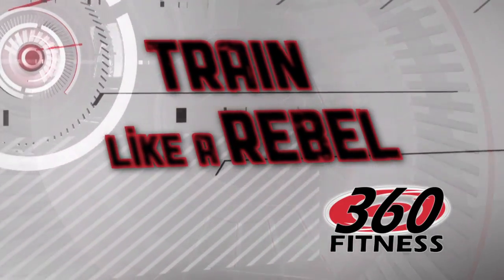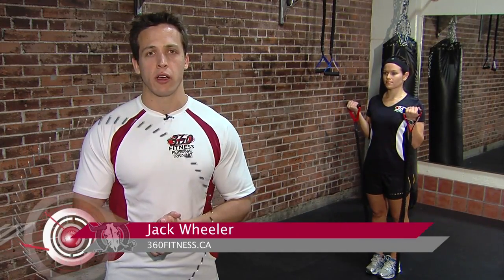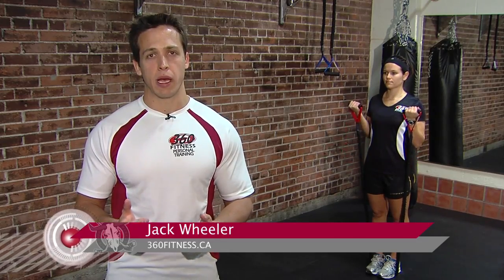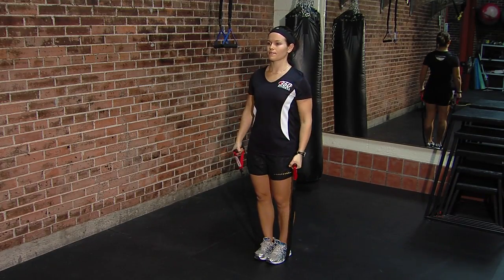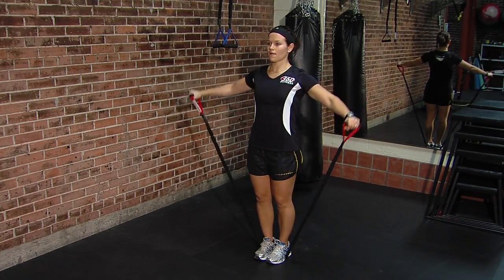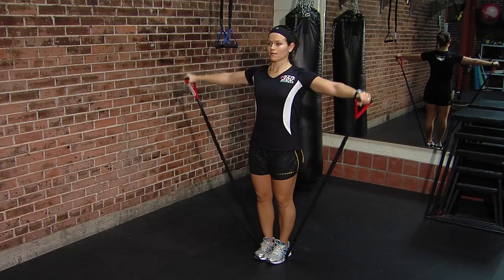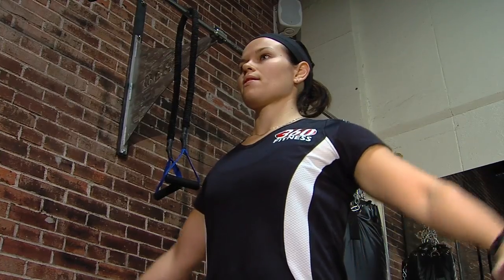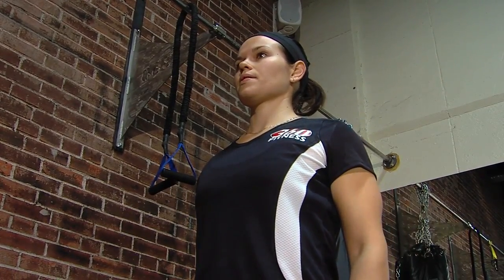Red Deer Personal Trainer Explains How to Use Bands in Your Workouts Pt 1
Red Deer Personal Trainer explains how to effectively use Resistance Bands in your workouts and to get great results with them.

At 360 Fitness, you work one-on-one with a personal trainer to help get you to your goals faster, easier and to keep you accountable and motivated throughout the journey.